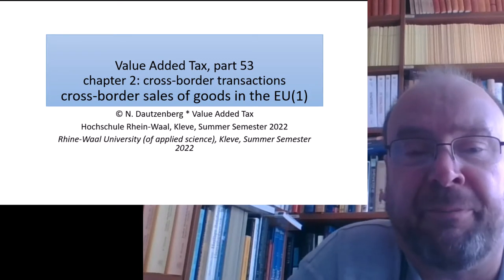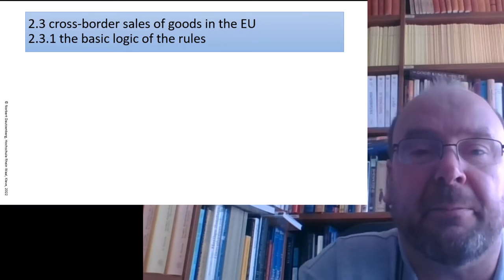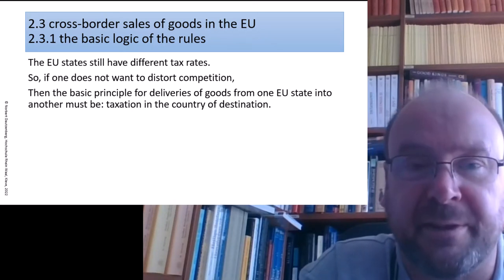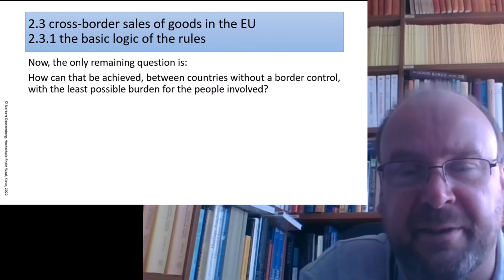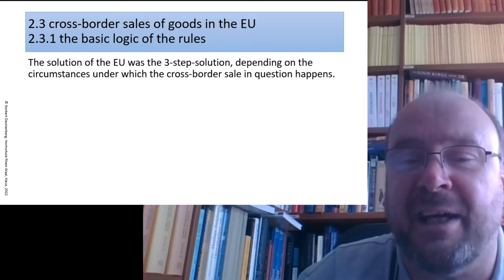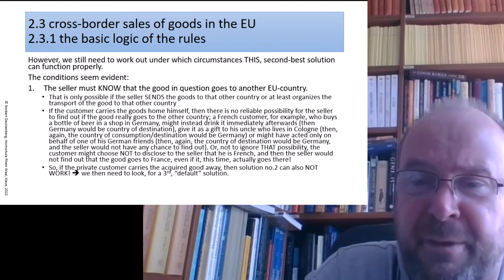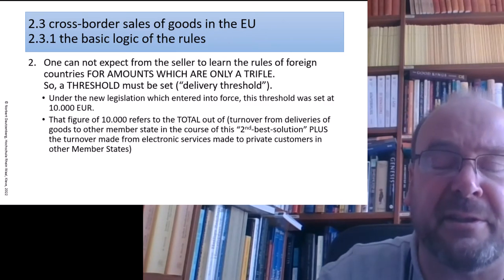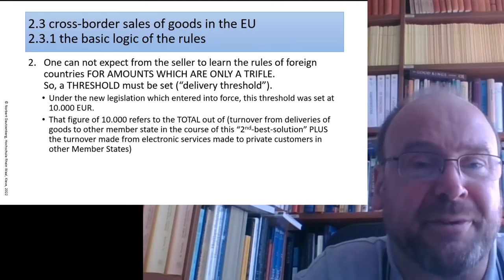Value Added Tax part 53 - cross border deliveries in the EU part 01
this video explains to you the basics of the rules which apply if enterprises sells goods to another member state of the EU.